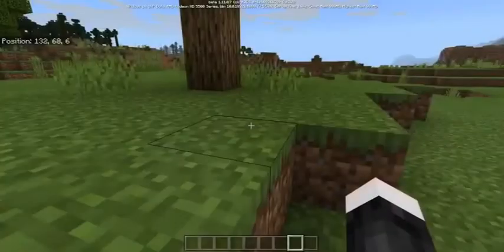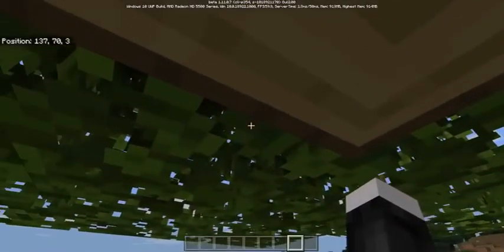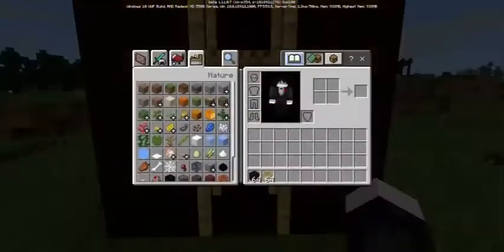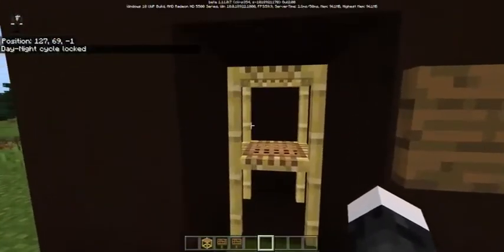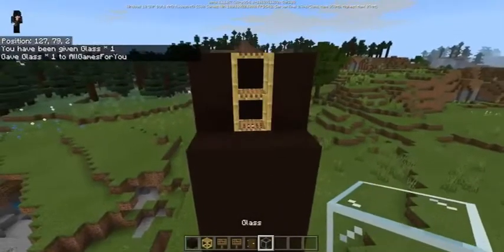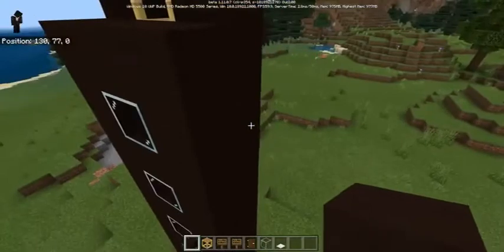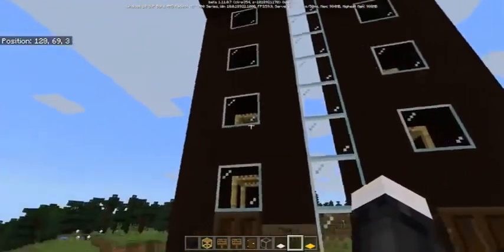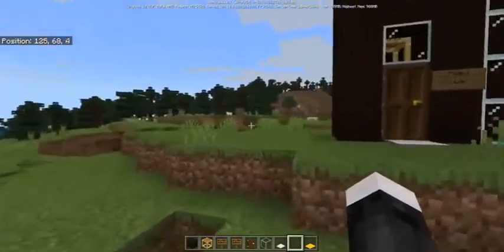how to make an elevator in minecraft